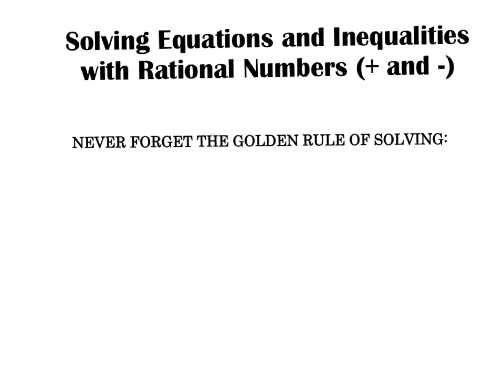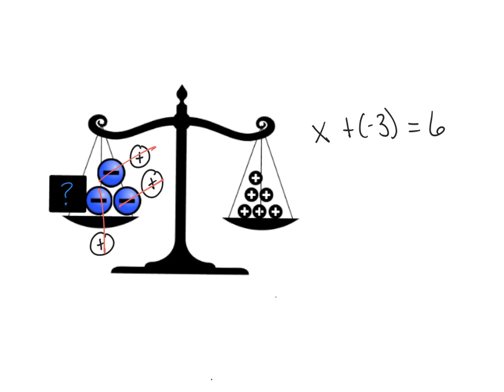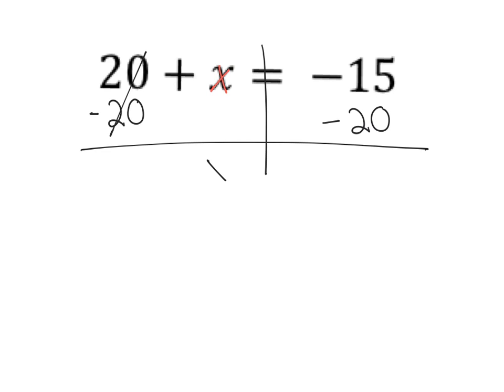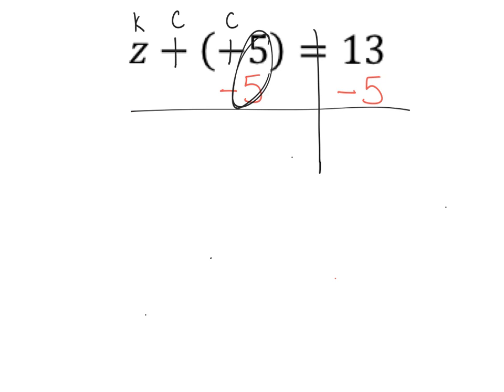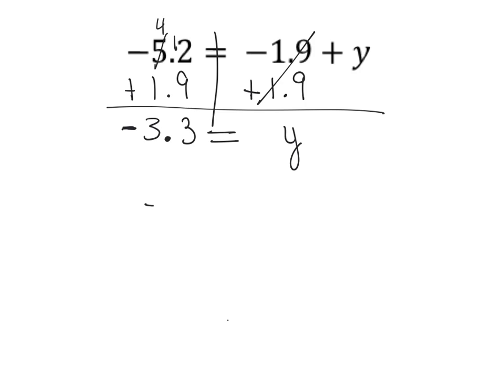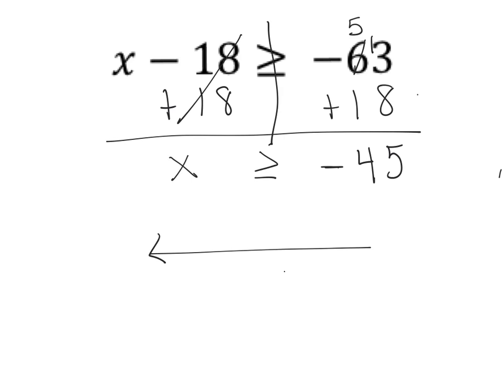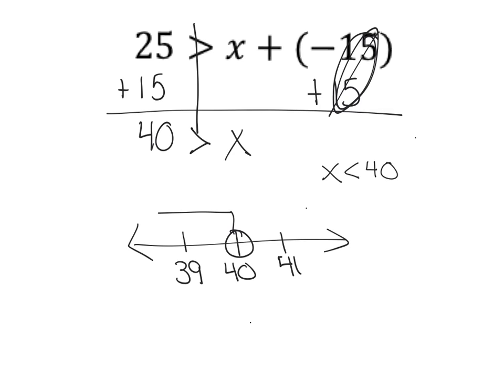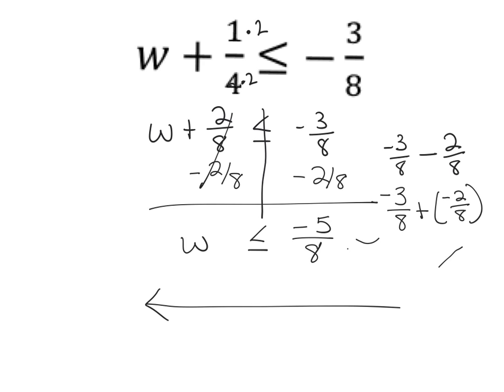Solving Equations and Inequalities with Rational Numbers Part 1